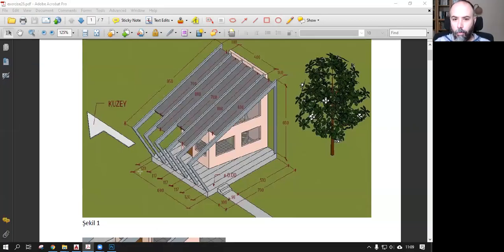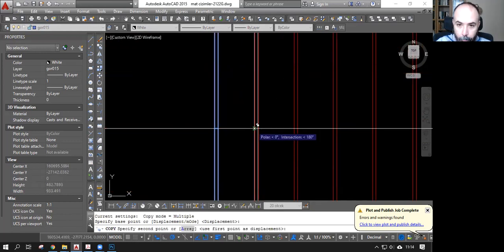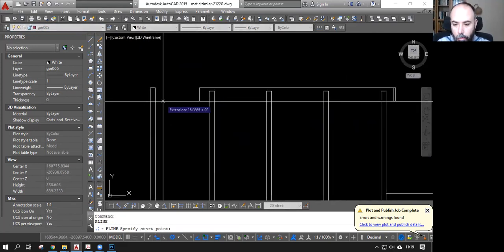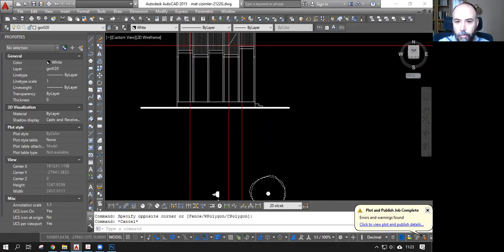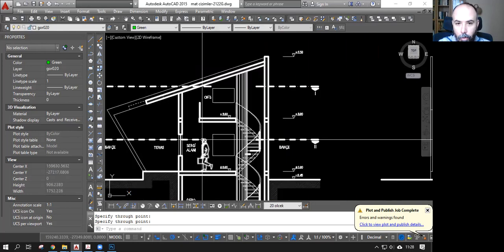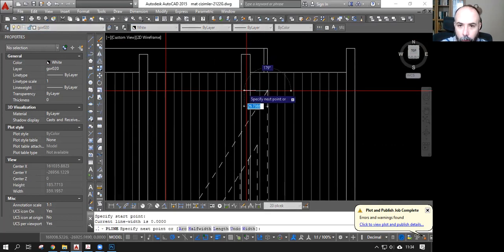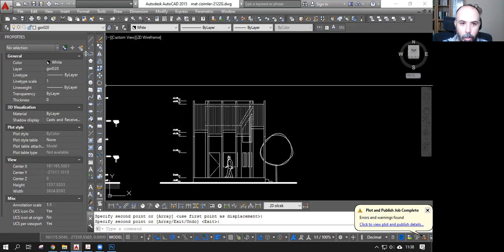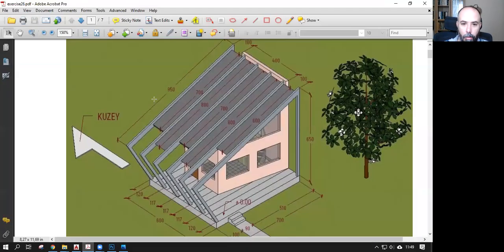architectural presentation techniques 78 - ecercise 26: drawing the west elevation